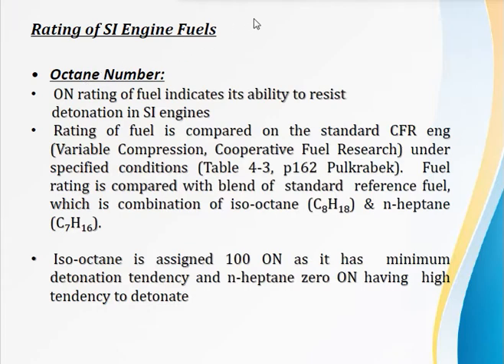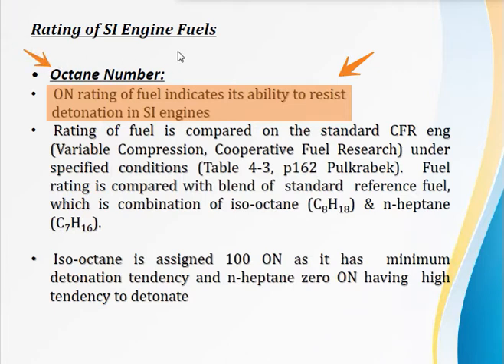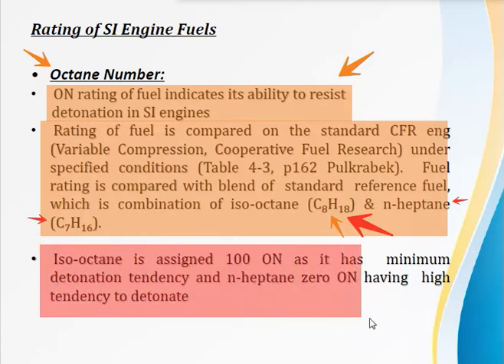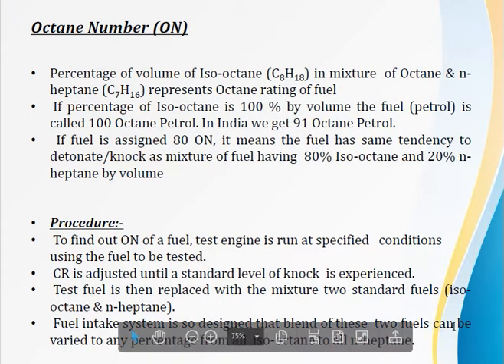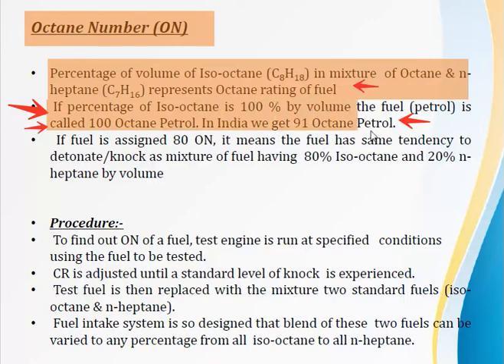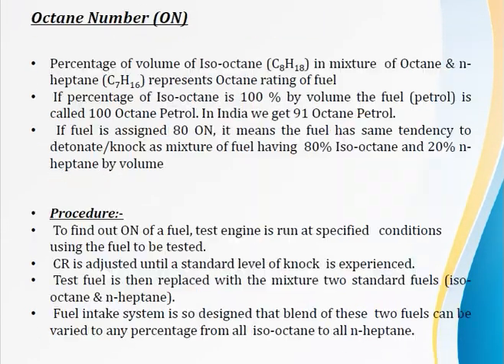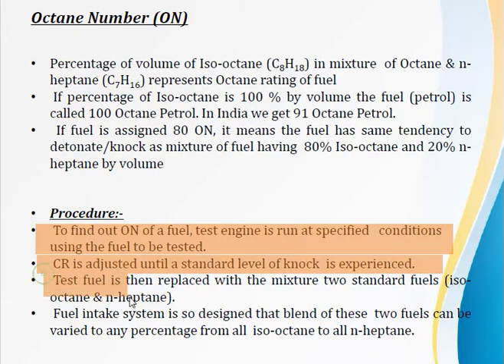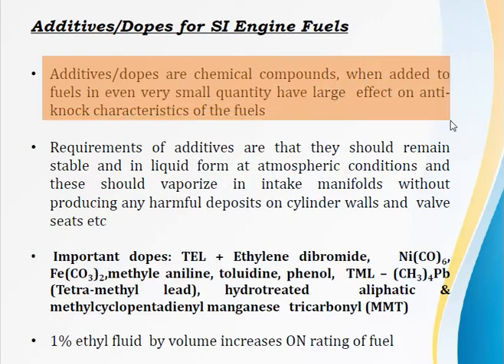ATD Unit 2 Rating of SI Engines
Octane Number and Fuel Additives